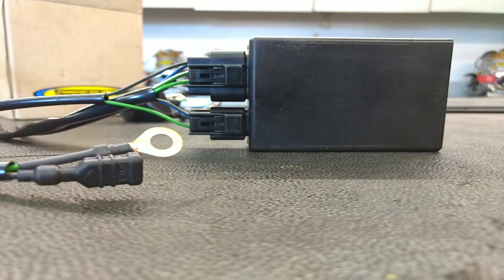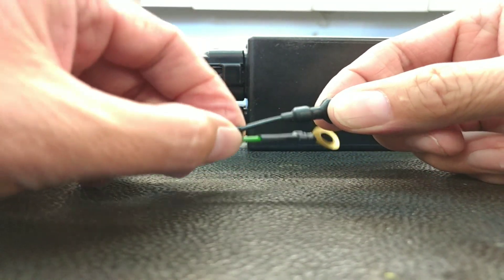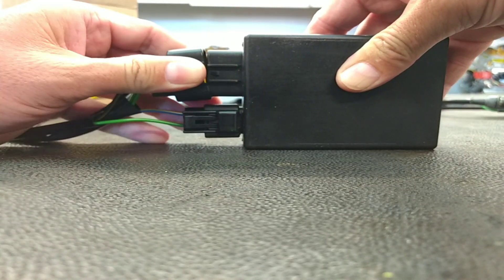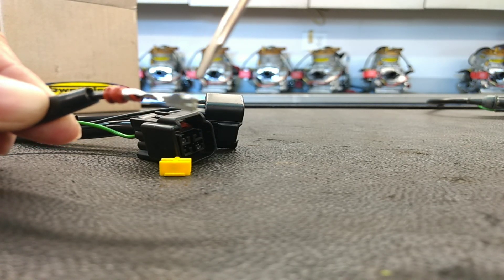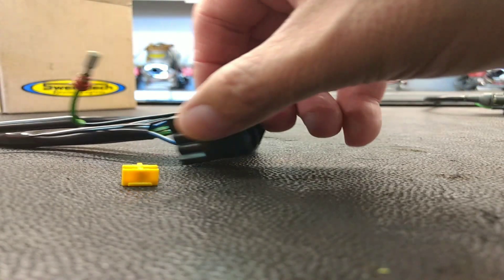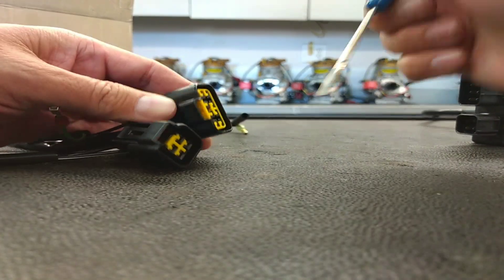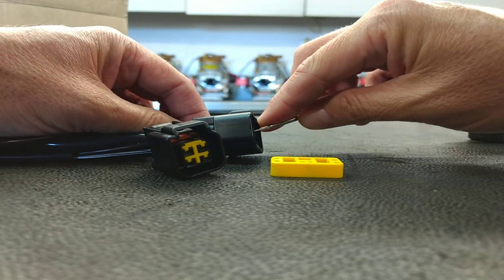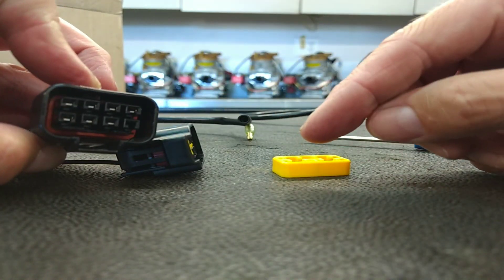1999 Honda CR125 Replacement Coil Wires from Swedetech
1999 Honda CR125 Replacement Coil Wires from Swedetech Racing.  One of the most common causes of an ignition misfire on a Honda CR125 ignition system.

Replace the parts with quality, not some cheap crimped plastic connector.